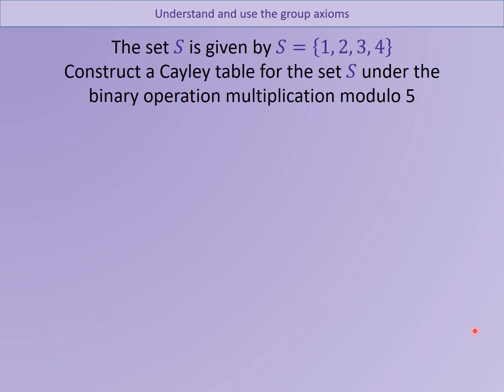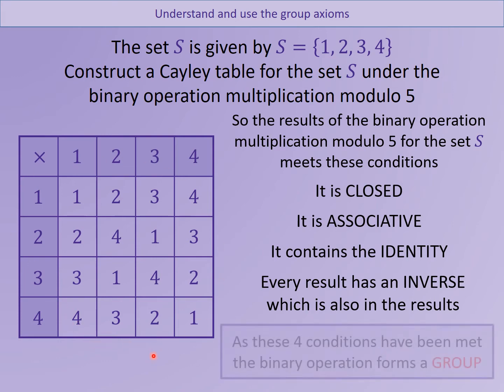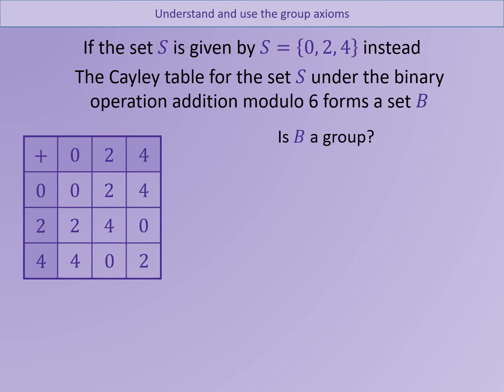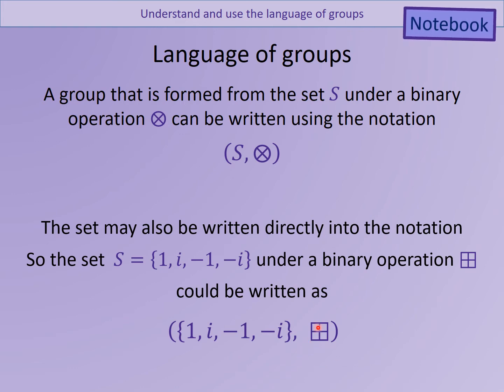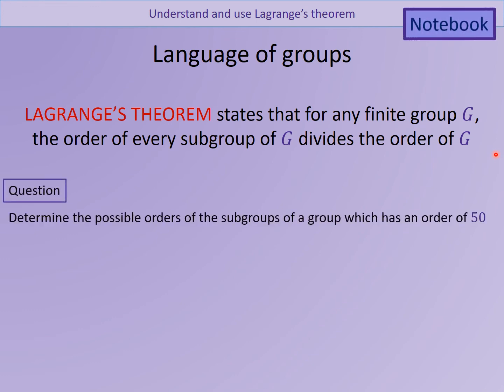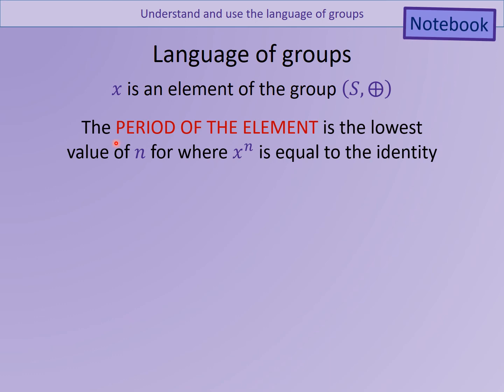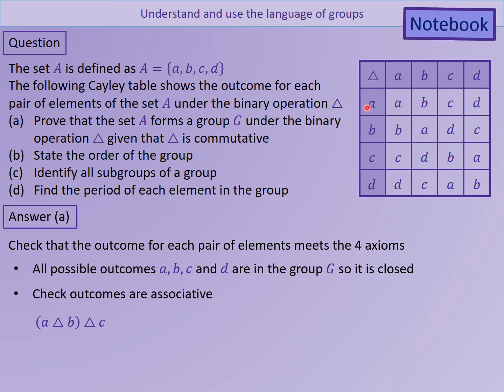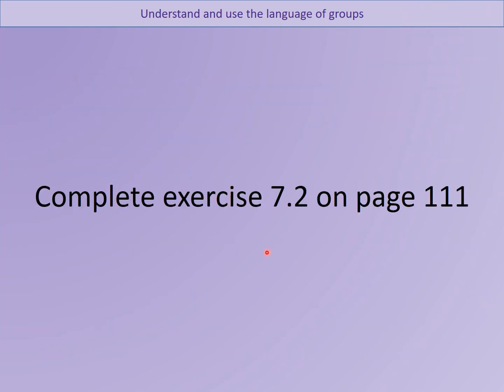VO FA2 Week 25 1 Language of groups